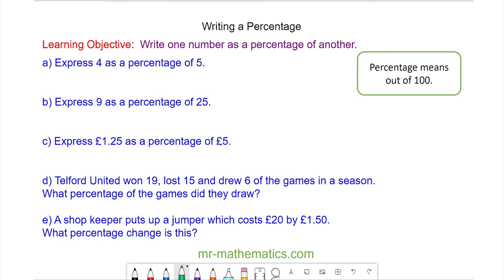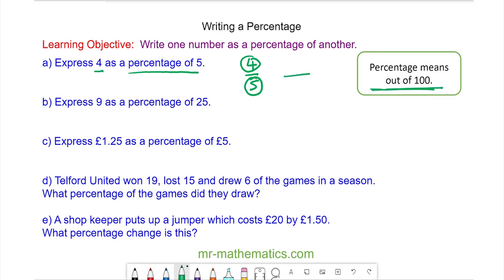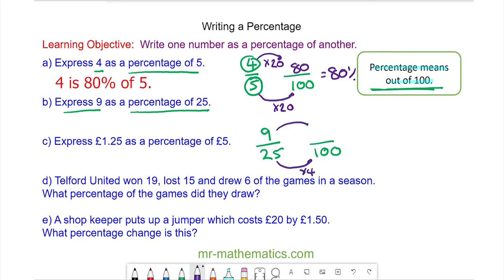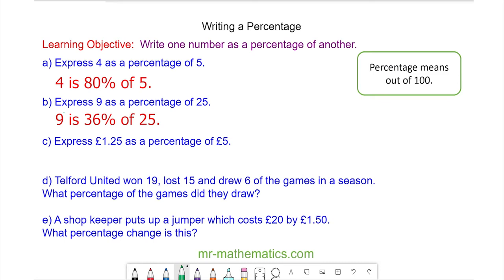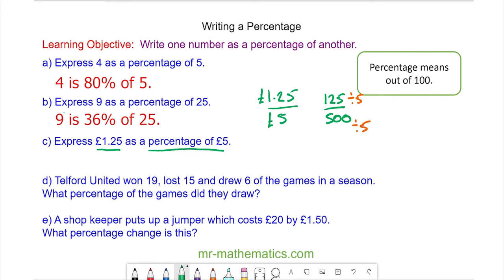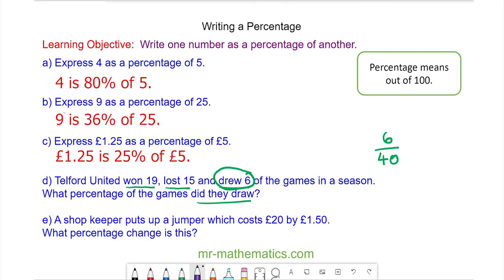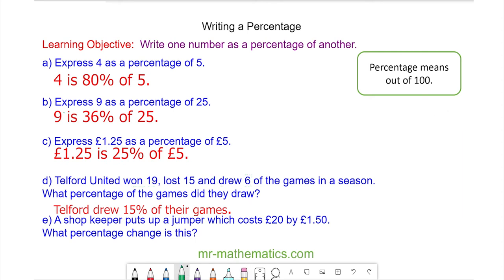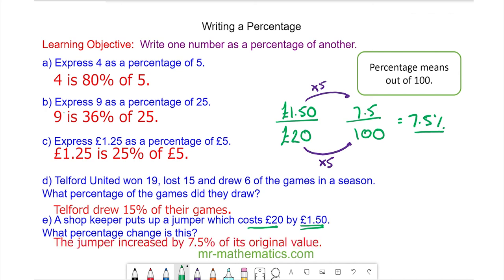Writing One Number as a Percentage of Another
How to write one number as a percentage of another

The full lesson includes a starter, 2 mains, plenary and a worksheet.  Members of Mr Mathematics can download this